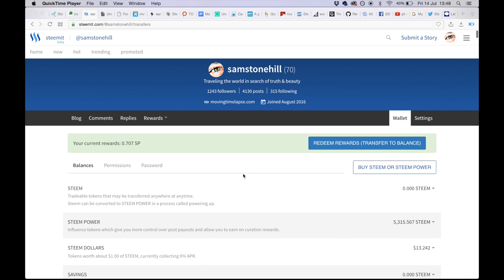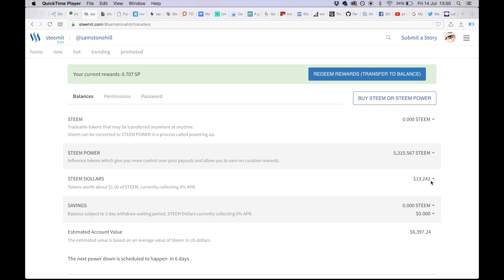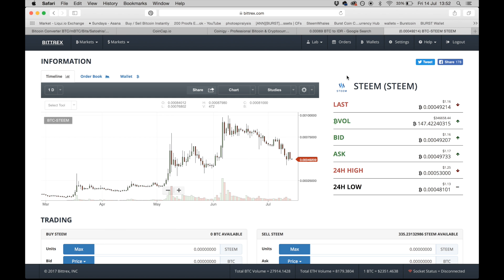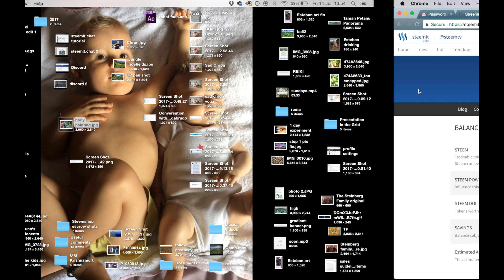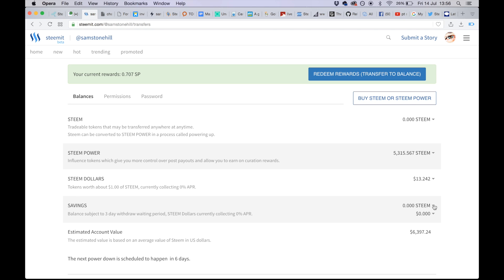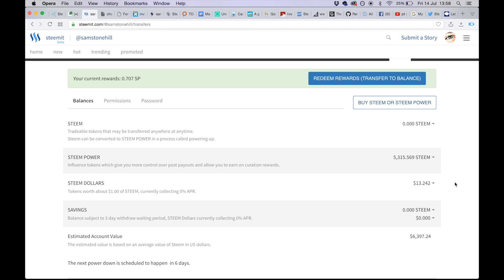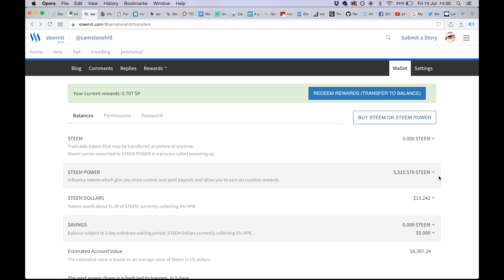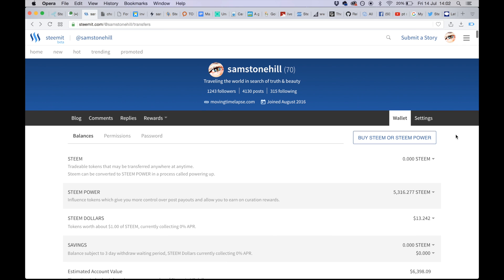Steemit Wallet & Transfer procedure using Bittrex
The Steemit wallet can appear daunting, but is in fact far simpler than you might imagine.  Here is a clear explanation of Steem, Steem Dollars, Steem Power and how to transfer your money to Bittrex where it can be traded or turned into Fiat Currency.